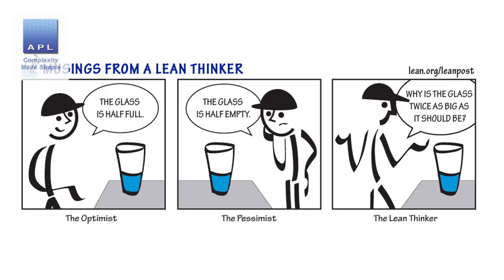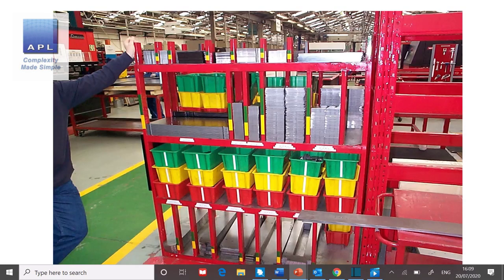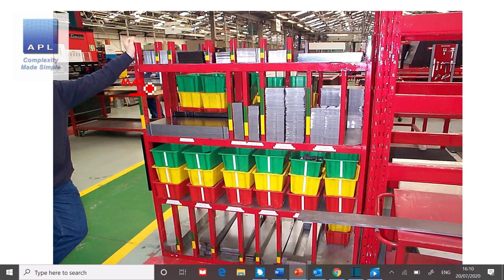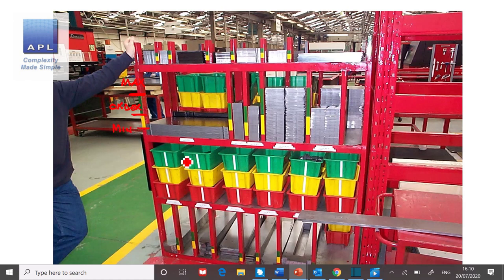Lean thinking - Glass half empty or half full?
Link thinkers look at your process in a completely different way!! Are you a real lean thinker?
Six Sigma